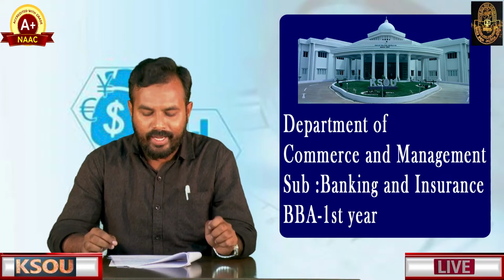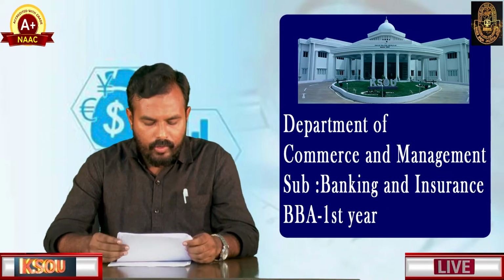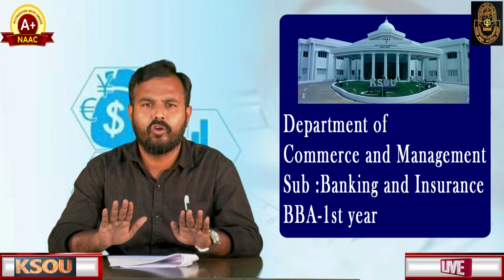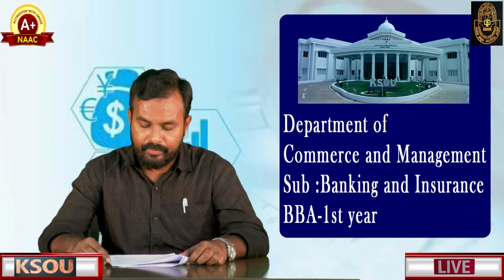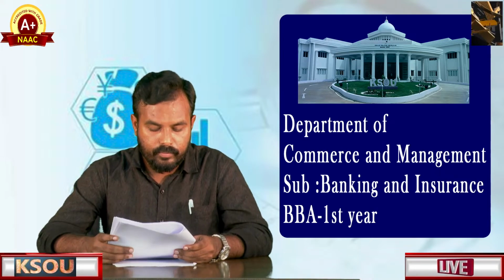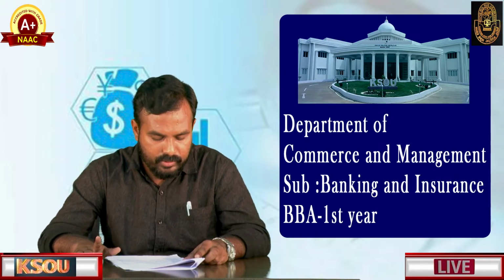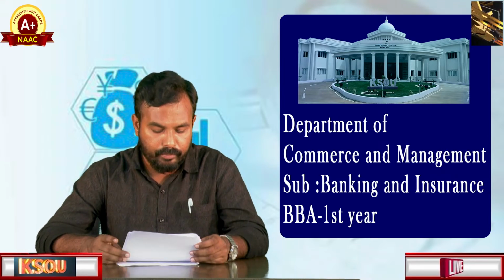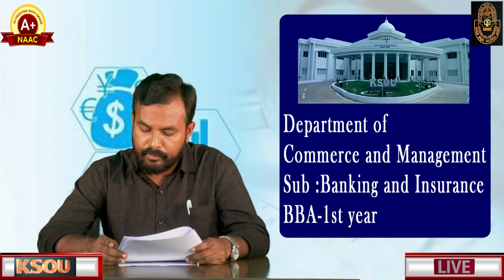Department of Commerce and Management Sub : Banking and Insurance BBA-1st year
Department of Commerce and Management Sub : Banking and Insurance BBA-1st year#ksou